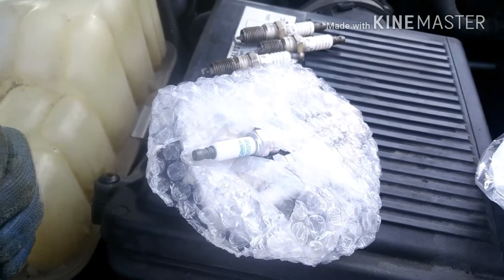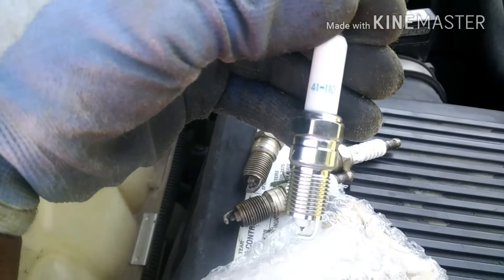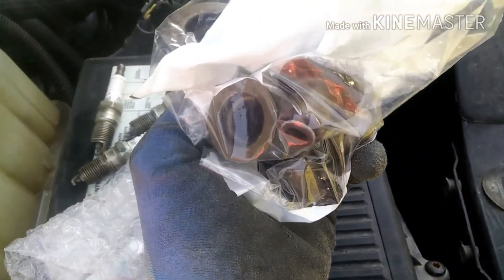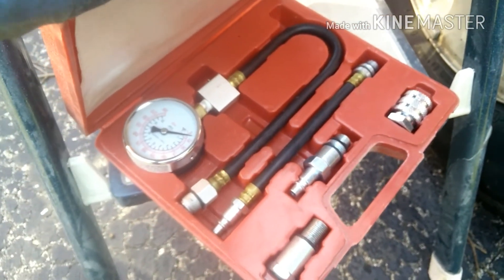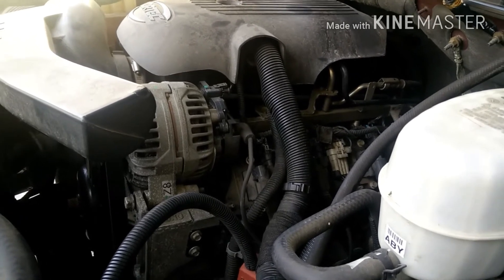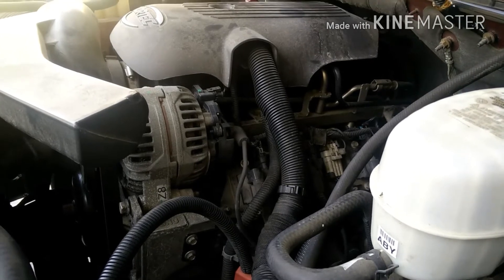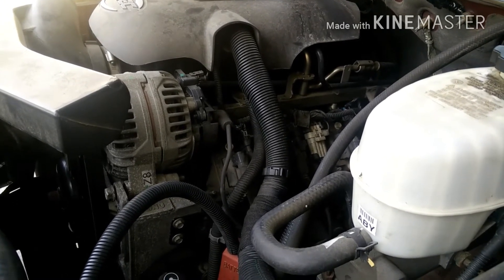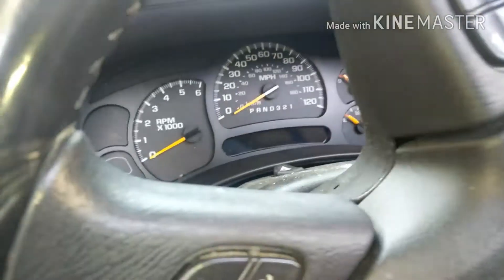Tahoe update bad spark plugs